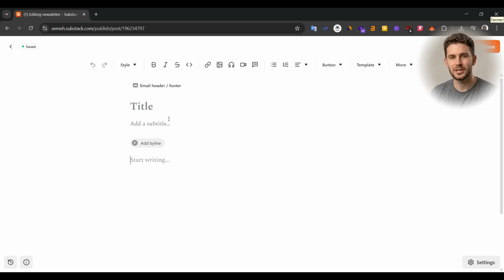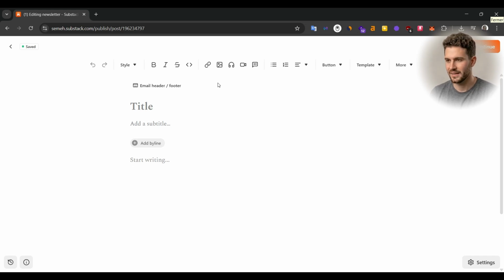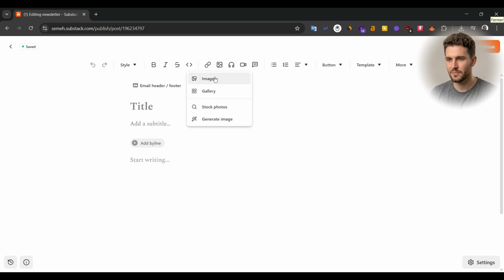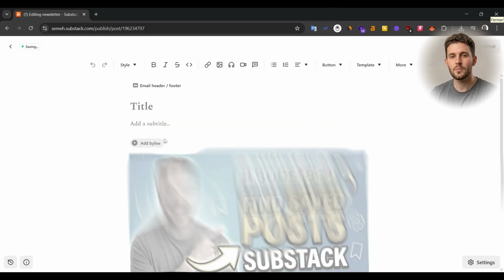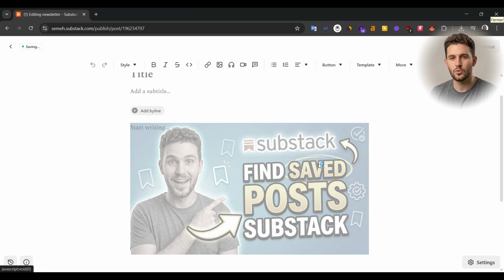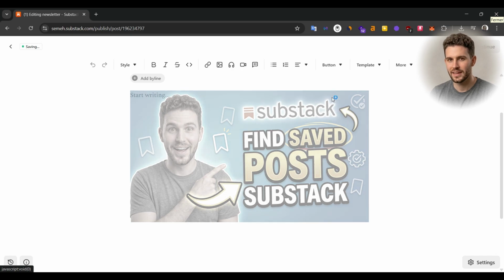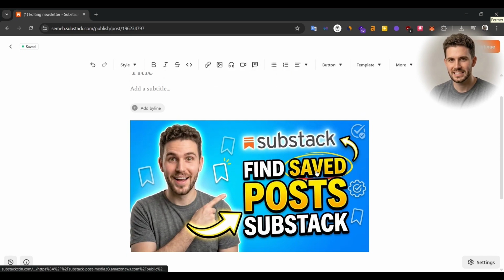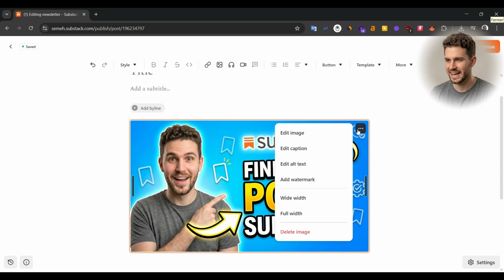How To Resize Images on Substack (3 Simple Steps)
Learn how to easily resize and format images on Substack to keep your newsletters looking professional and mobile-friendly. In this quick Substack tutorial, we walk through the 3 essential steps to managing image layouts using Substack's native editor.

Whether you need your images to fit standard text margins or span the full width of the screen, we cover the exact formatting options available and share a quick pro-tip for custom pixel dimensions.